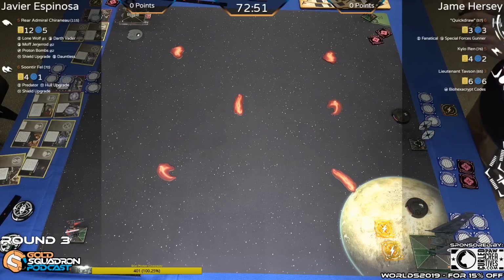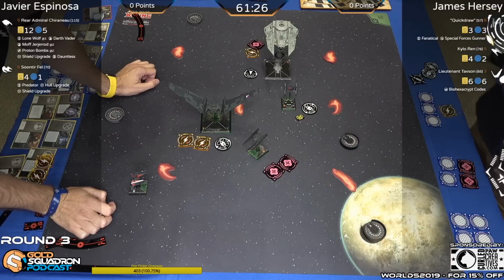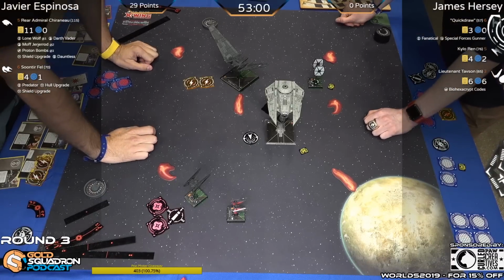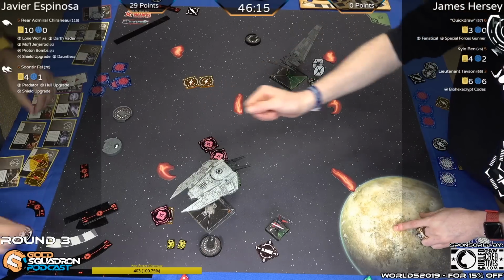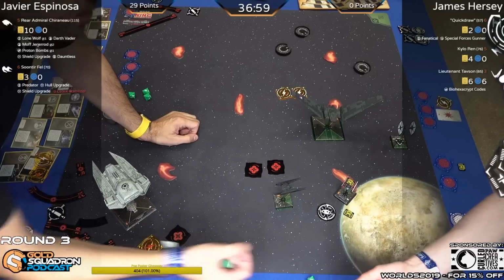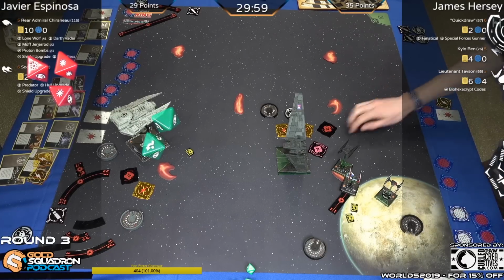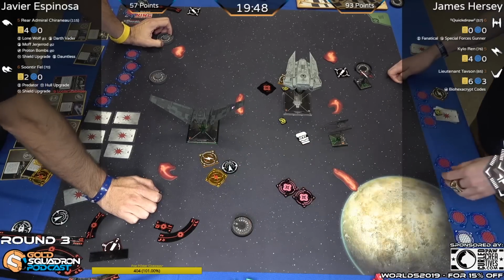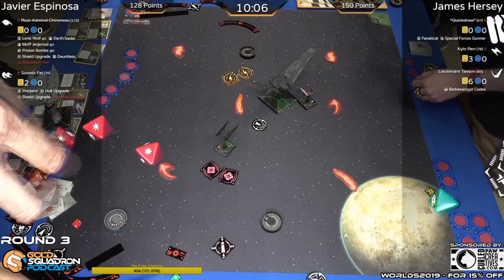Javier Espinosa and James Hersey- World Championships 2019Day 1B Round 3